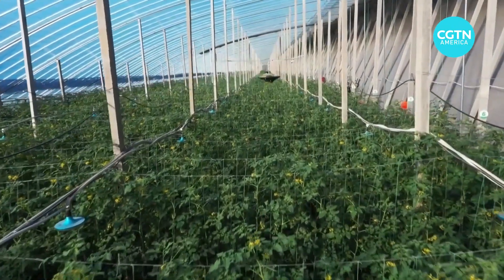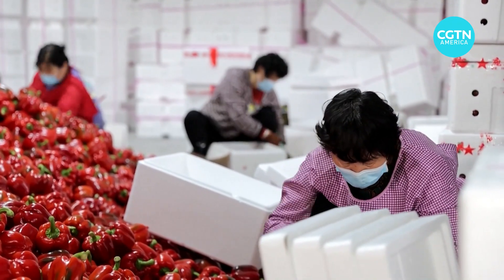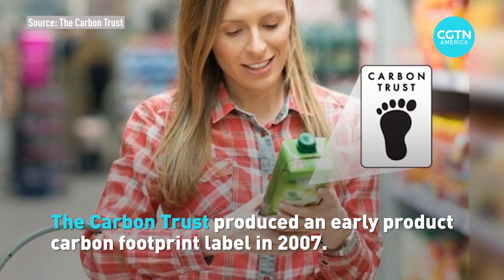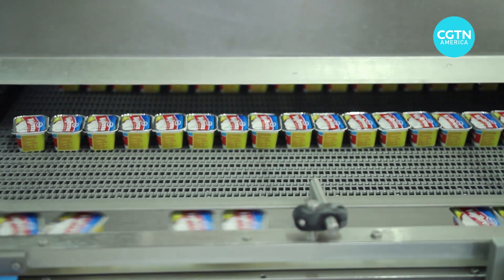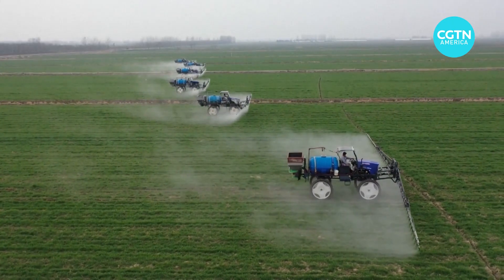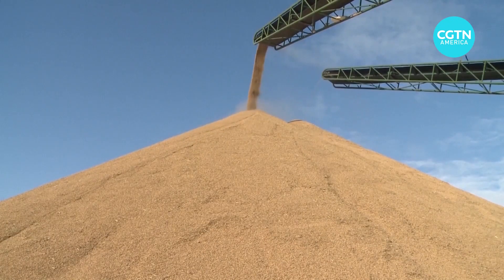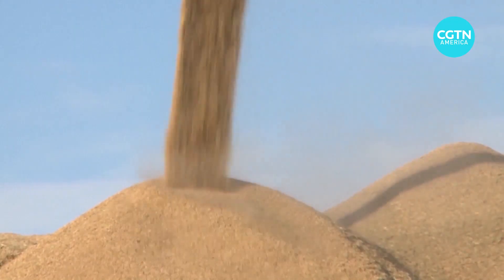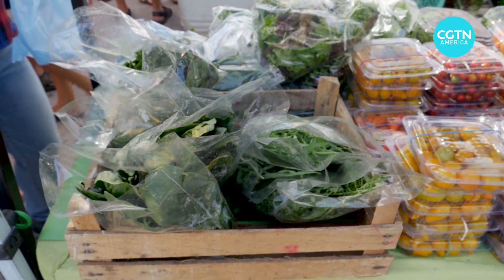Carbon footprint labeling and climate action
A third of global greenhouse gas emissions come from the world’s food system, UN reports. Will carbon footprint labeling on the food products help reduce carbon emissions? How it works?